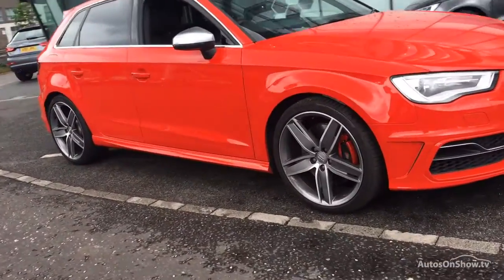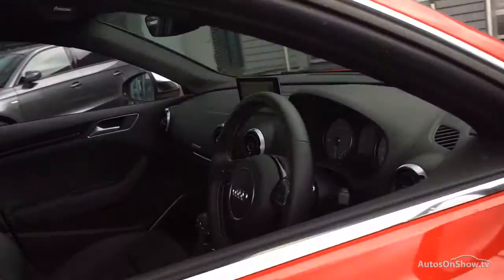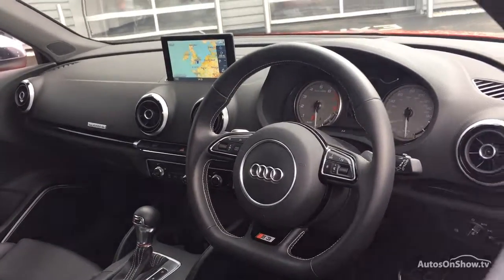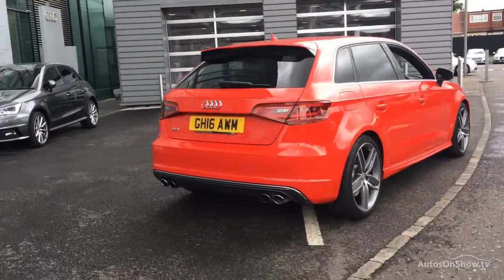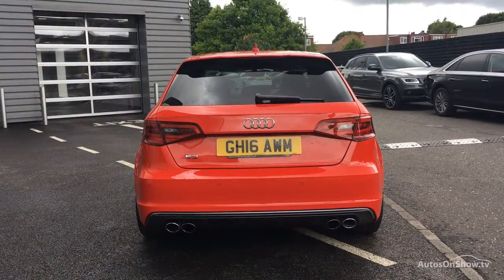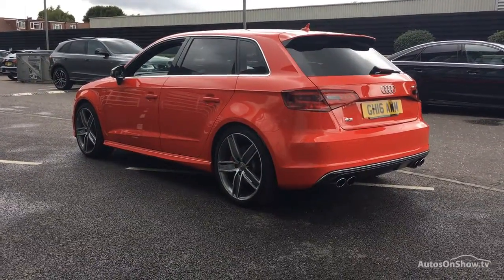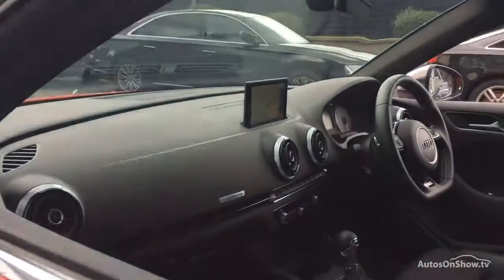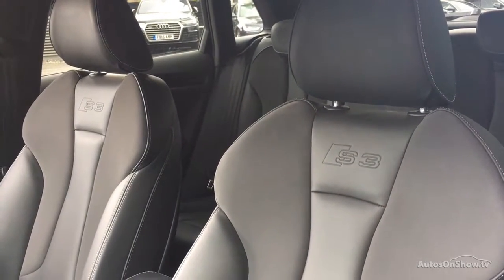GH16AWM AUDI A3 S3 SPORTBACK QUATTRO NAV S3 SPORTBACK QUATTRO NAV RED 2016, West London Audi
2016 AUDI A3 S3 SPORTBACK QUATTRO NAV S3 SPORTBACK QUATTRO NAV HATCHBACK PETROL, in RED